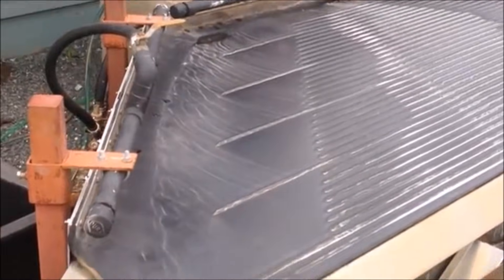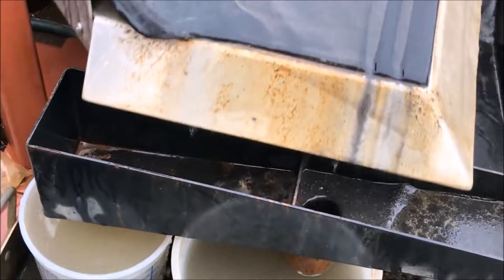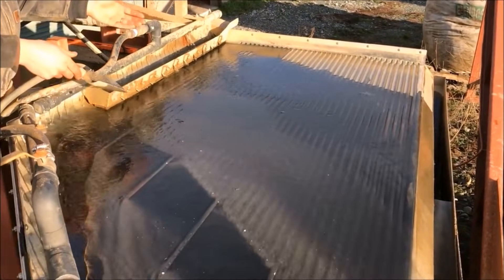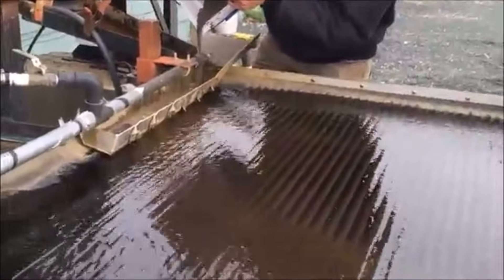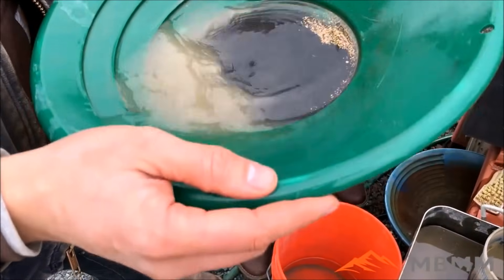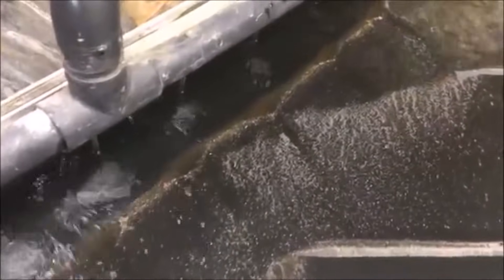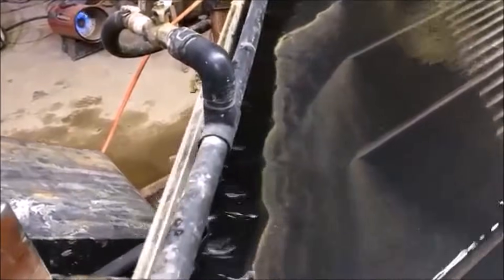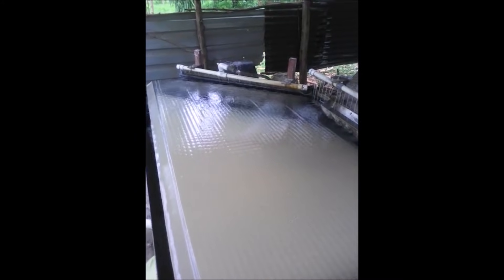Shaker Tables For Gold Mining, Fine Gold Recovery, Black Sand Concentrates MBMM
Videos showing MBMM shaker tables running various samples of gold ore/gold mining hardrock ore, placer gold, black sand concentrates, and fine gold recovery.  The last half of the video shows our shaker tables in operation at customers sites around the world.

Smelting Supplies:
Crucibles: #4 10# fire clay

Underground Mining Equipment:
Feather and wedge set